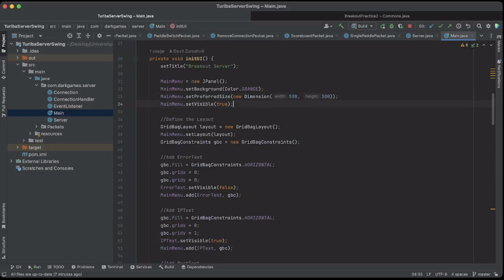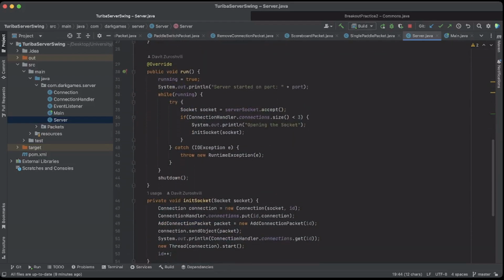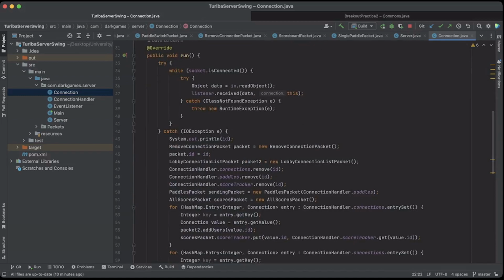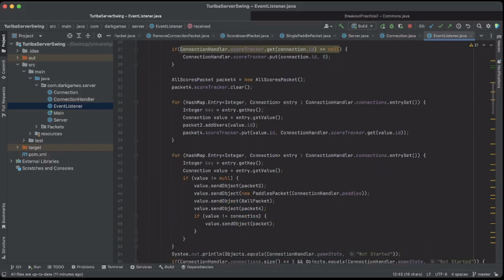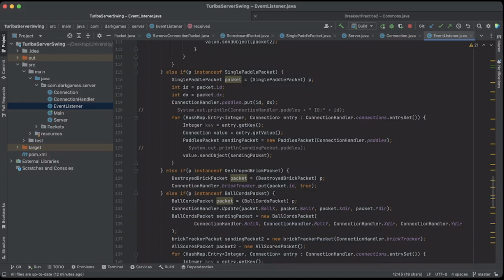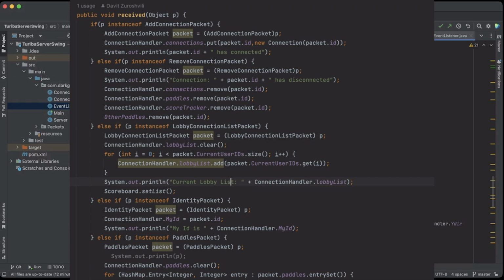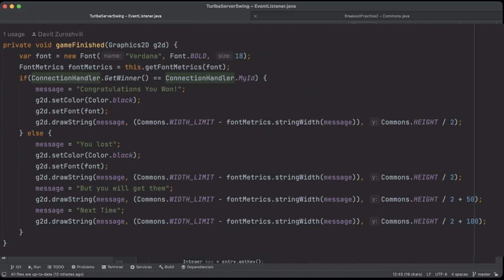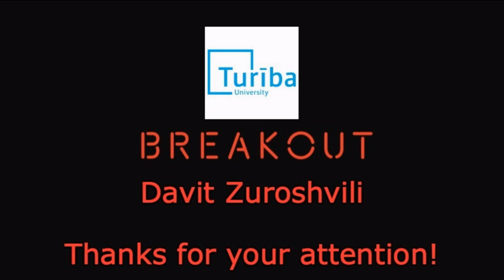Software Development Fundamentals 1 Java 2022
Turiba University
Department of Information Technology
Computer Systems
Software Development Fundamentals 1 Java
Additional Task 2022
David